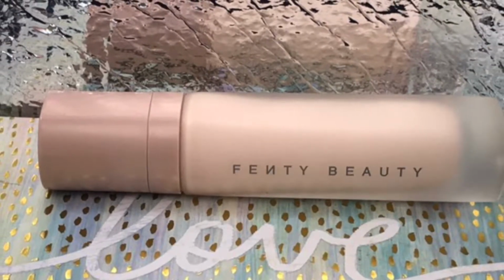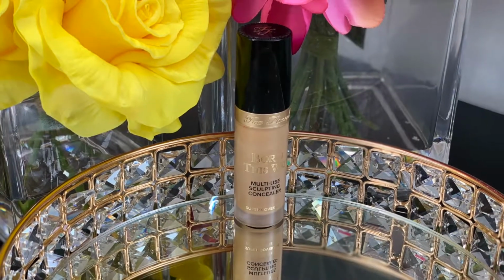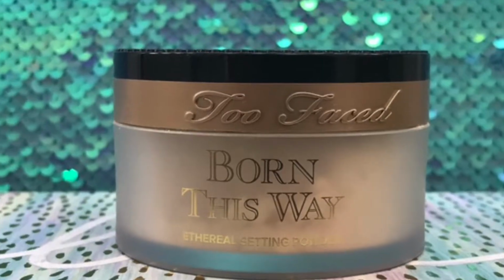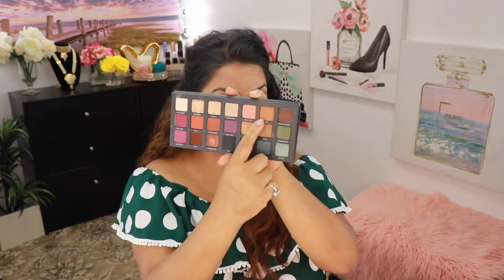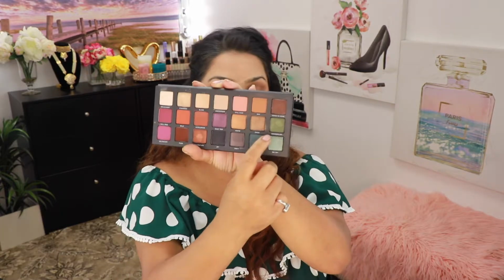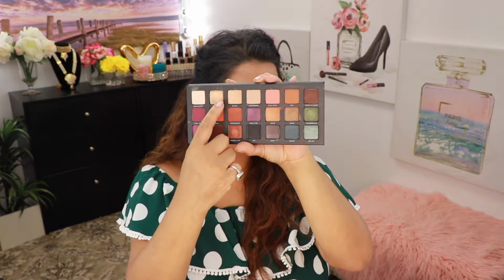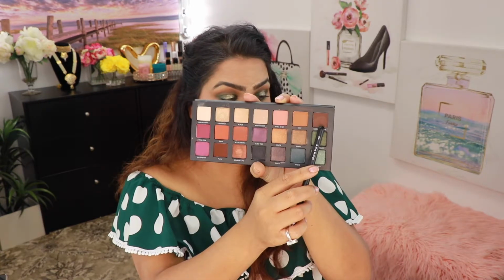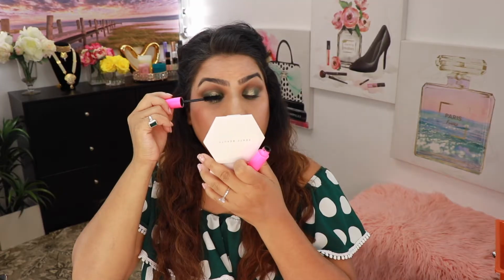Easy Party Makeup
Not everyone will understand your journey, and that is okay.You're here to live your life, not to make everyone understand.